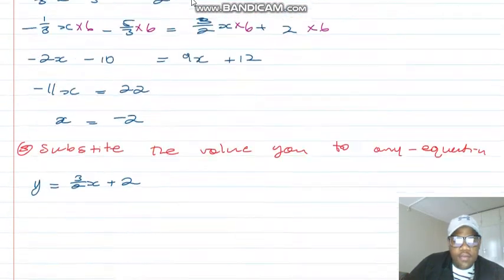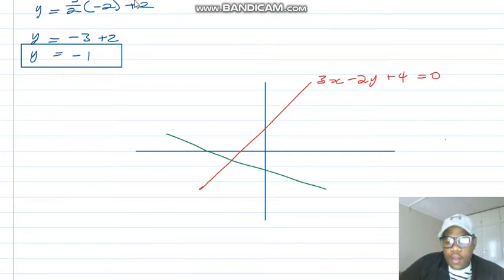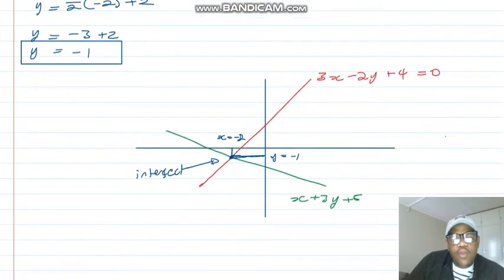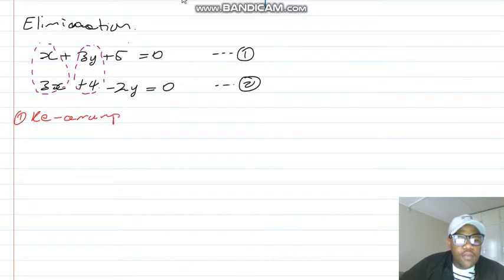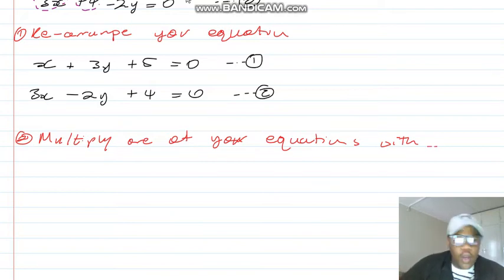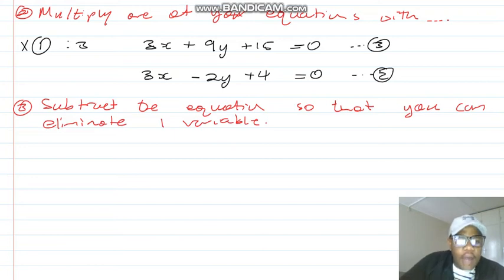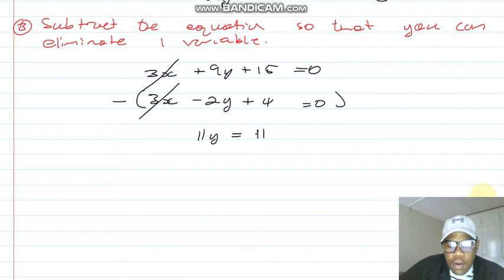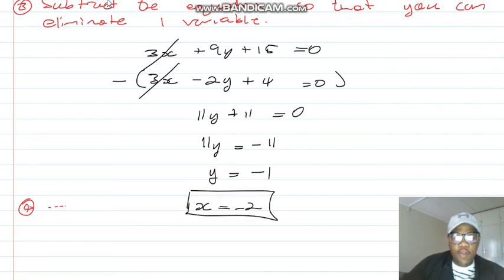5 Simultaneous equations